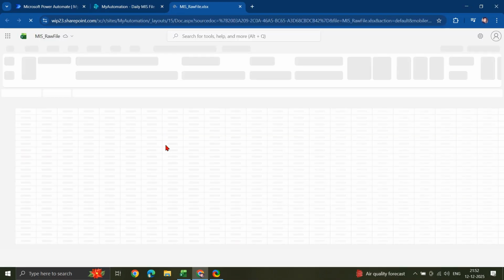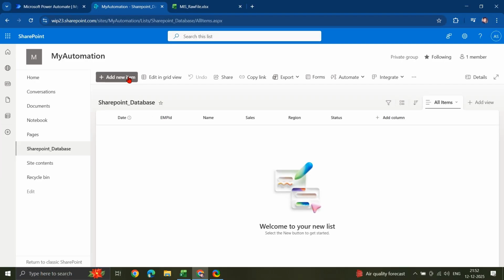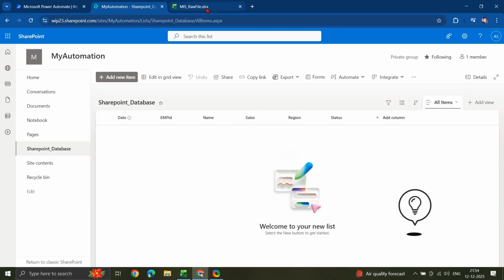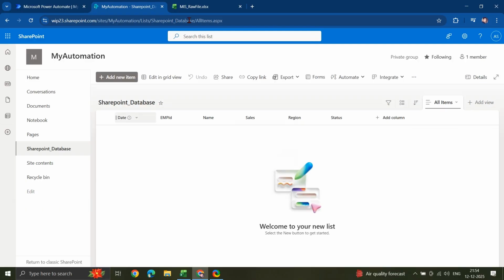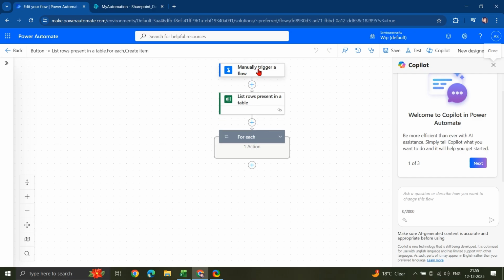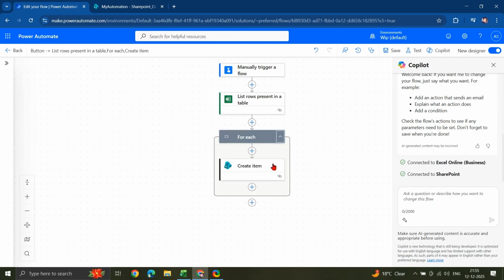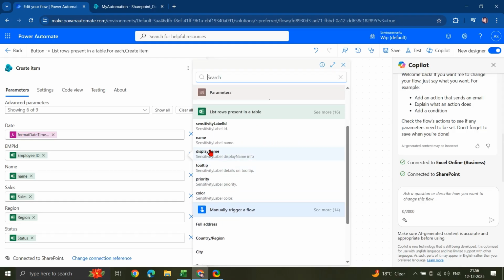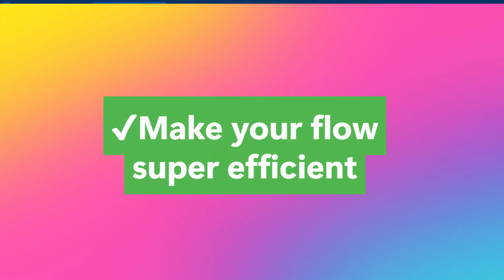Stop Manual SharePoint Entry ❌ | Bulk Upload Excel Using Power Automate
Tired of entering SharePoint list items one by one?
In this video, I’ll show you how to BULK upload Excel data into a SharePoint list using Power Automate — in seconds.

This automation is extremely useful for:
✔ MNC professionals
✔ IT & BPO roles
✔ Resource managers
✔ Power Platform beginners
✔ Anyone working with Excel & SharePoint

We’ll take data from an Excel table stored in OneDrive or SharePoint and automatically insert all rows into a SharePoint list — no coding required.

💡 Why this matters:
Manual entry wastes time and increases errors.
This flow saves HOURS and makes your daily work effortless.

👉 Feel free to skip the video anytime — take only what helps you in your job.

📌 Covered in this tutorial:
- Excel table setup
- Power Automate flow creation
- Bulk insert logic